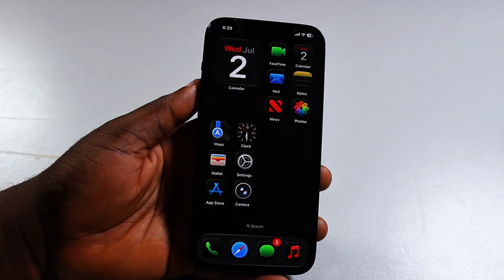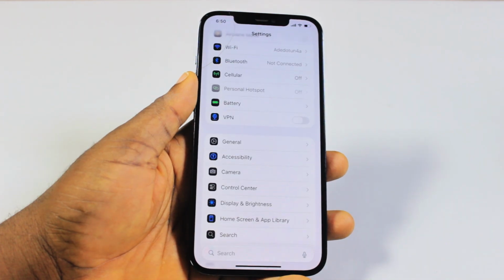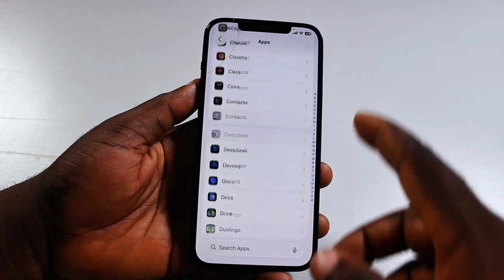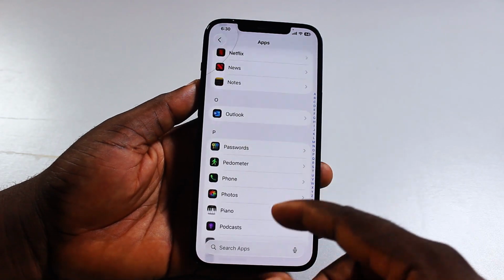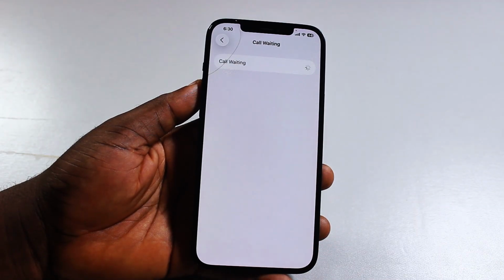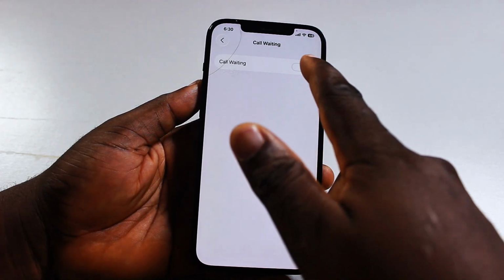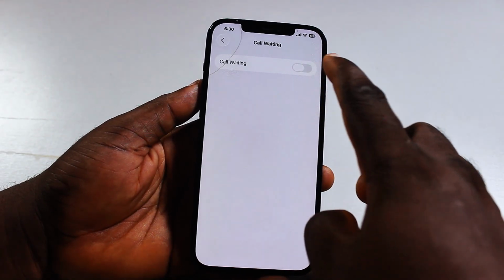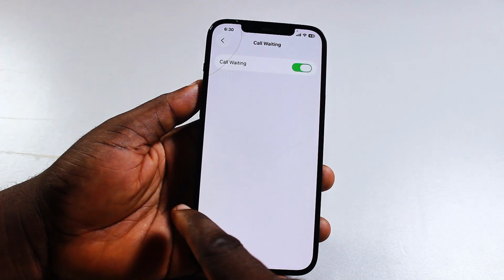How to Fix Call Waiting Not Showing in iPhone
You will learn how to fix the call waiting not showing in iPhone at the end of this tutorial.

Cheap iPhone
Cheap Samsung Phone
Cheap Apple Watch
Cheap Digital Camera
Cheap YouTube Microphone
Cheap MicroSD Card